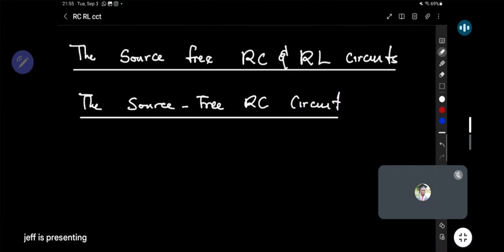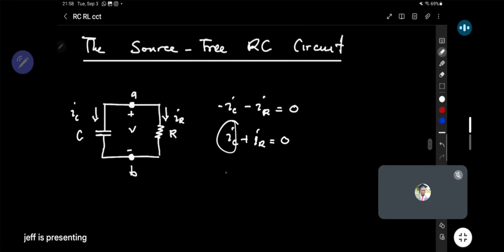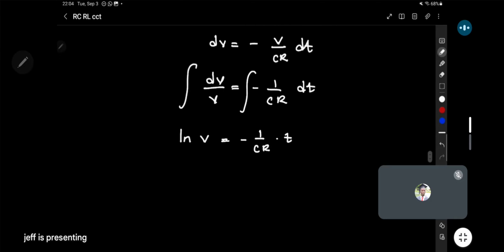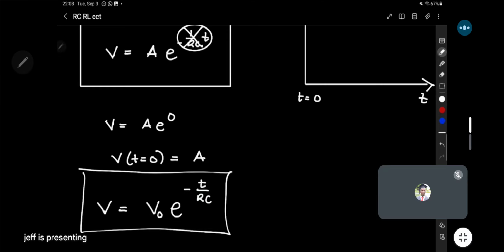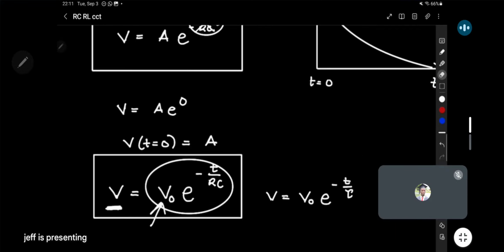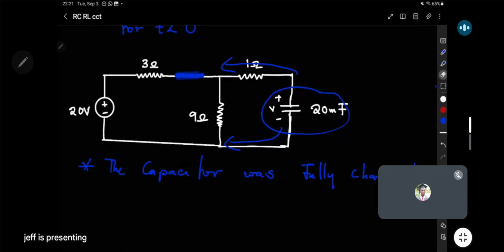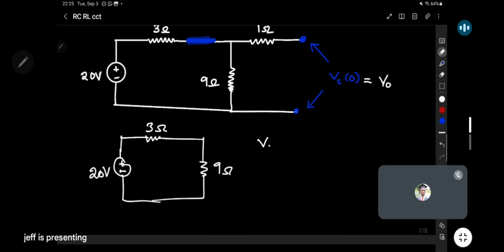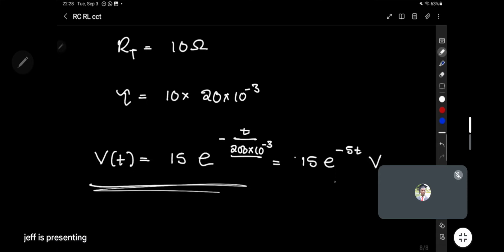Natural response of a capacitor